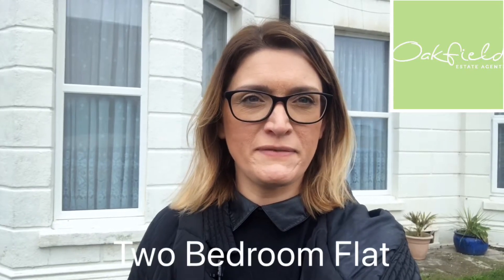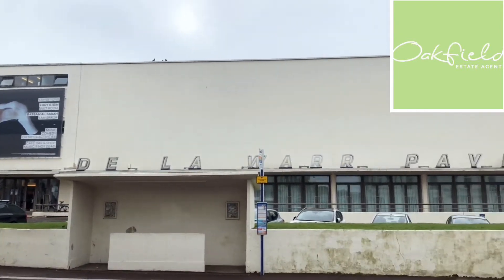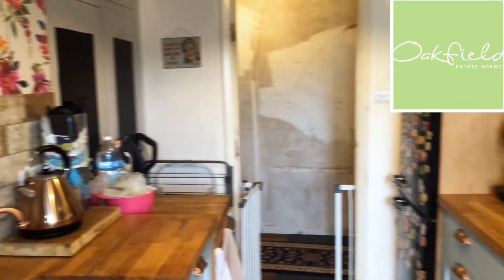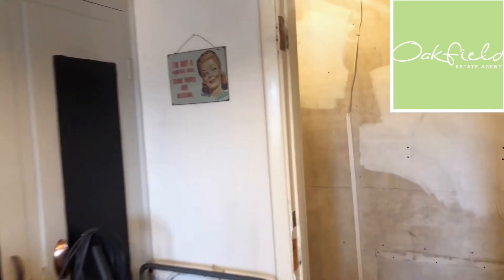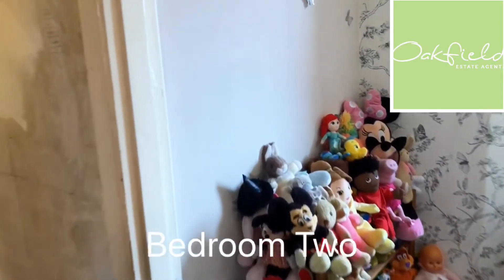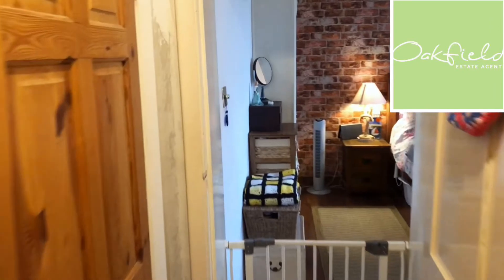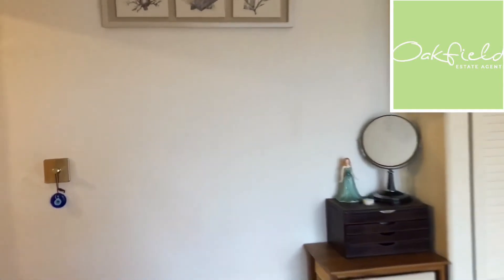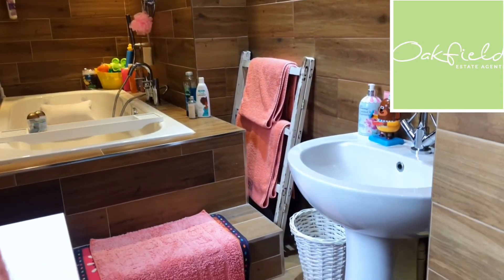SOLD Marina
Virtual tour of a two bedroom second floor apartment in  central Bexhill on the market for £160’000. To arrange a viewing get in touch on 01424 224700.